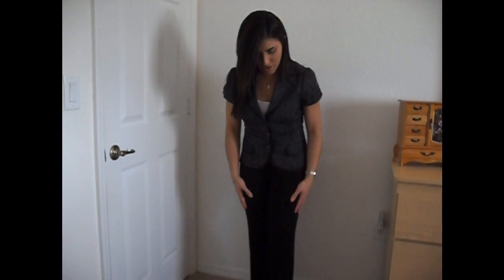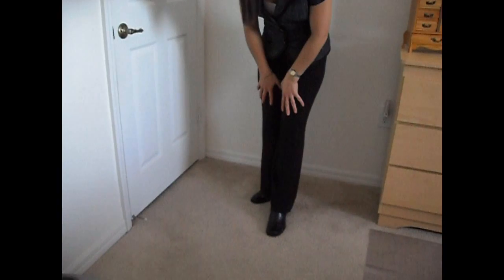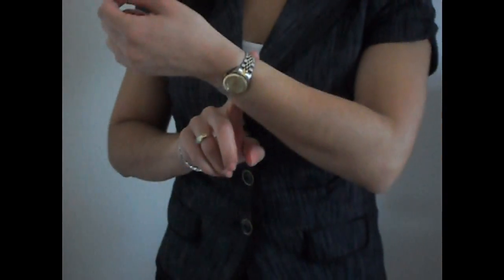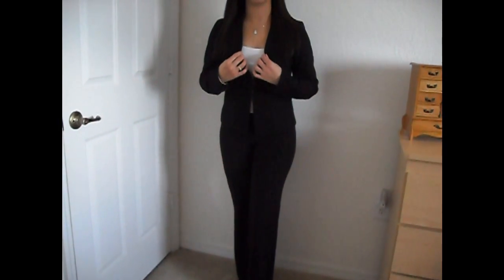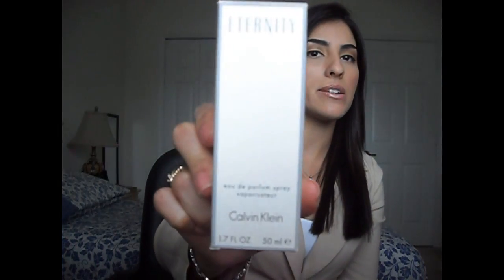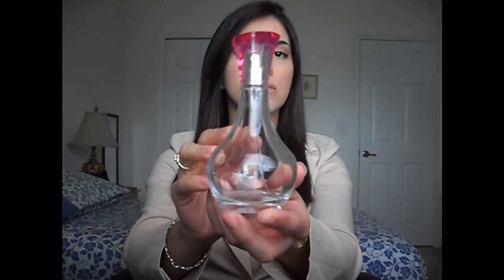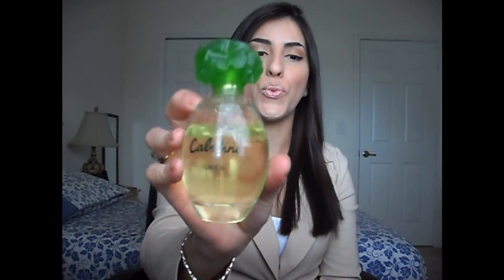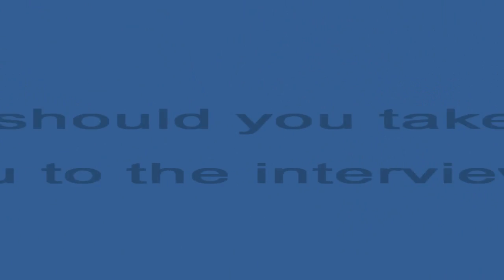How to Shine In an Interview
Job Interview tips & sugguestions

This video will cover the following:
What outfit to wear to a job interview
makeup
accessories
perfume
What to take to the interview
What do to while waiting in the waiting area
How to greet the interviewer
What questions they will ask  you
 Ending the interview
and finally a tip that will help you make a good impression